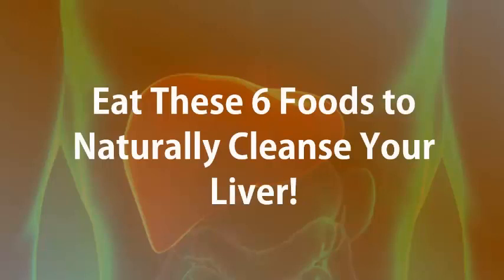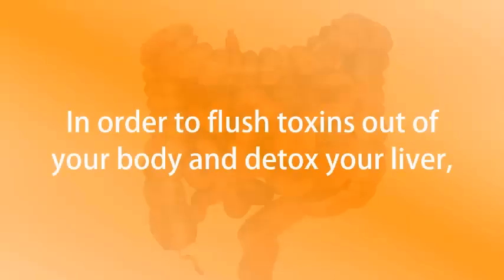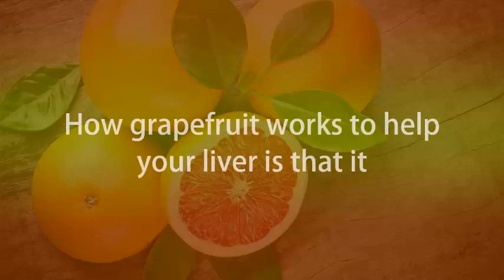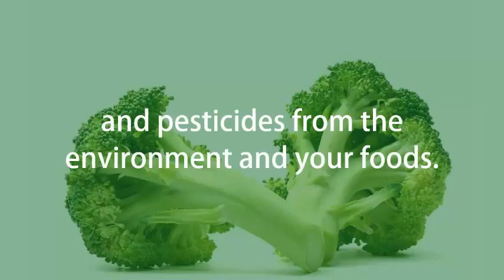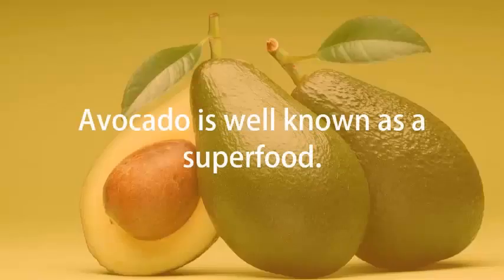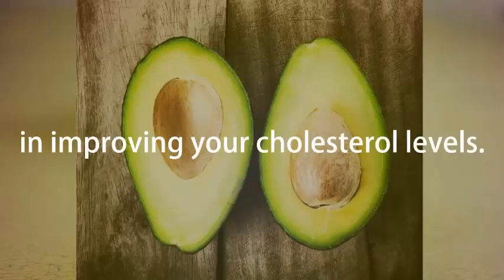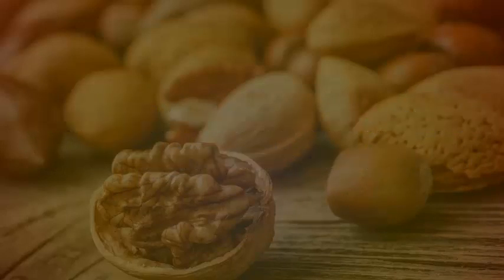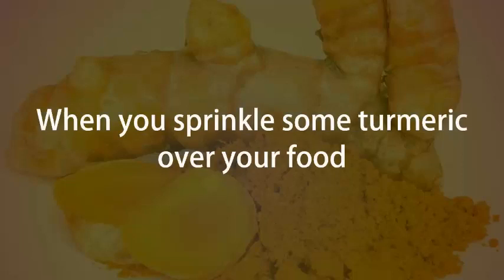Eat These 6 Foods to Naturally Cleanse Your Liver!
Can These 6 Foods Cleanse Your Liver?

In earlier times, people were strong health wise unless in recent times where every new day a new disease comes to surface and people suffer. It is all because of the food consumption and the ways the food is being grown and processed in fields or at actories. Liver diseases were uncommon in the past and the major reason was the way of living. Though, invention of new technology to grow fruits and vegetables has been a great help to feed masses but at the same time the amount of chemicals has raised many question on the harmful effects on the human health.

One of the fanciest foods of this century is processed foods. It saves time to cook but pose a great harm to a human body due to the presence of additives and preservatives. Everyday your liver makes hard efforts to cleanse it. It’s important to eat natural foods at least in one meal of the day to ease the working of your liver. The following items have been picked for you to consume everyday so that your body will get essential nutrients every single day and the natural system of your body to flush out toxin will work suitably.

Garlic

Garlic has selenium in it to boost antioxidant action to detoxify liver. Garlic works as an anti-inflammatory due to Vitamin B6. Garlic is known to relax blood vessels with the help of arginine, which is an amino acid.

Grapefruit

Grapefruit is rich in vitamin C and glutathione. Not only it helps liver in producing glutathione naturally but also boosts the production of proteins and chemicals essential for the body and tissue building and repair. Thus it makes your immune system stronger.

Leafy Green Veggies

The liver filters chemicals, metals and pesticides from the environment and leafy green vegetables help it to function properly. To ease bile flow, spinach, chicory and arugula are beneficial. Beets cleanse and purify your blood. Cruciferous vegetables like Brussels sprouts, cauliflower, and broccoli produces enzymes that aid in removing toxins.

Avocados

Avocado is a superfood as it has large quantity of Vitamin E and K that help against inflammation. It is considered to be essential part of salads now-a-days. Glutathione, vitamin C, and vitamin E present in avocados provide antioxidants to neutralize harmful free radicals and to protect liver cells against damage. Furthermore, you can mange healthy cholesterol level by adding avocado in your diet daily.

Walnuts

The outer structure of walnuts resembles a lot with human brain and they are considered to be healthy for brain. Walnuts are rich in amino acid, arginine. One of the main functions of liver is to detoxify ammonia so the amino acid present in walnuts helps the liver in doing so. Walnuts are a great source of providing omega-3 fatty acids and glutathione to your liver to support detoxification. Loaded with antioxidants, walnuts neutralize the harmful free radicals and protect against damage. Due to healthy unsaturated fats in walnuts, the liver doesn’t allow fat to accumulate. Walnuts may become the source for the development of strong cell membranes around the liver cells.

Turmeric

While it accentuates flavor in your food, turmeric provides great benefits to your liver. It contains curcumin as its primary active ingredient that is a source to act as an anti-inflammatory and antioxidant through consumption. Not only it protects your bile duct but also it works as a liver cleanser. One of the superb benefits of turmeric is its ability to help in rejuvenating your liver cells and being a shield against alcohol as when it is consumed all the toxins from it converts into compounds that could cause damage to your liver.